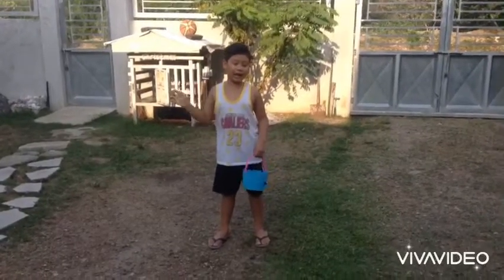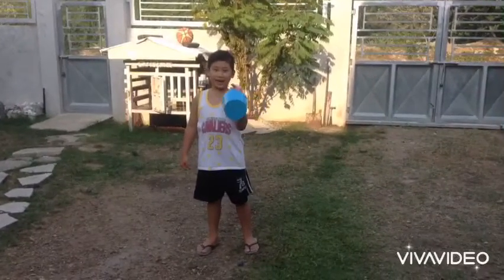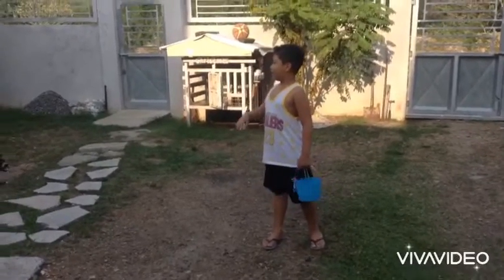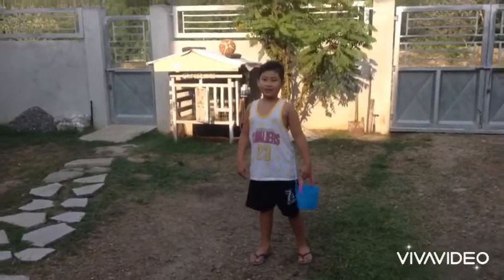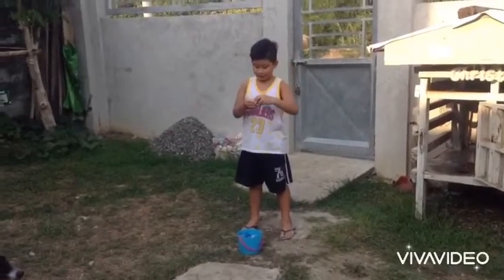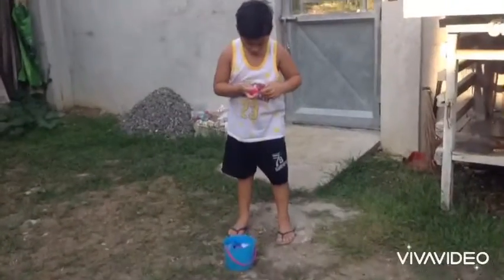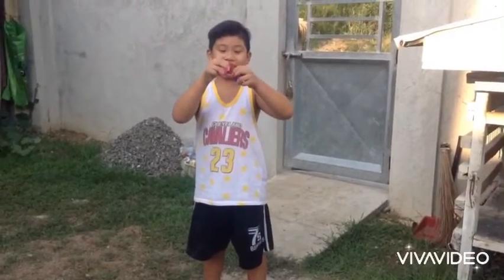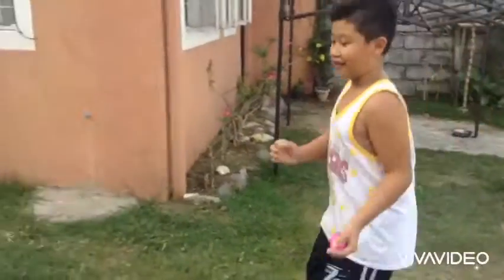Easter Egg Hunt with a twist 🐣🐰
Play Activity for kids